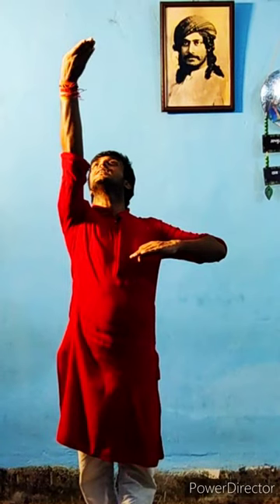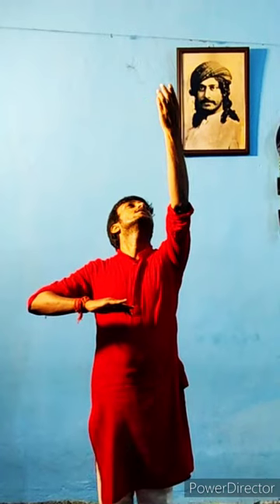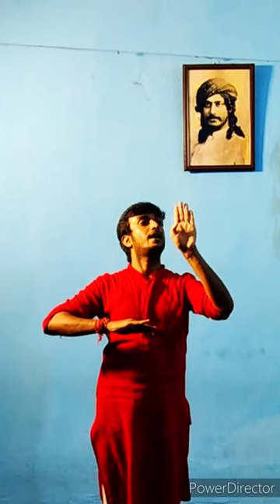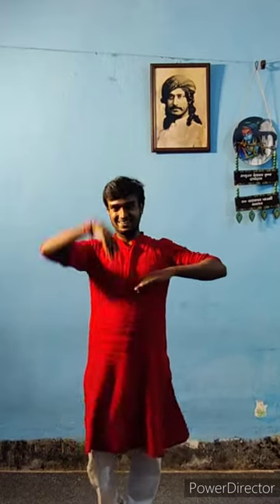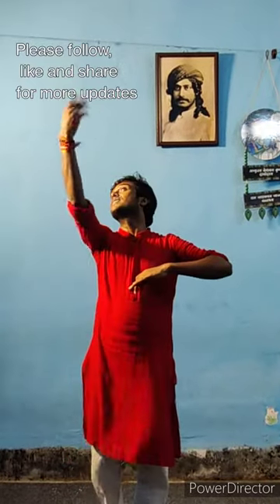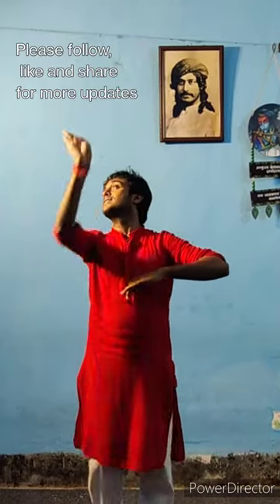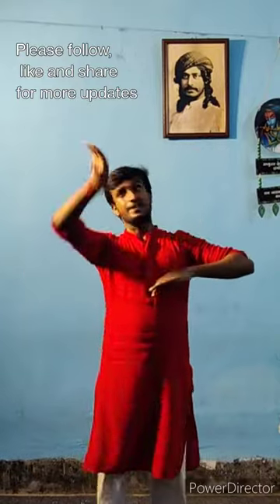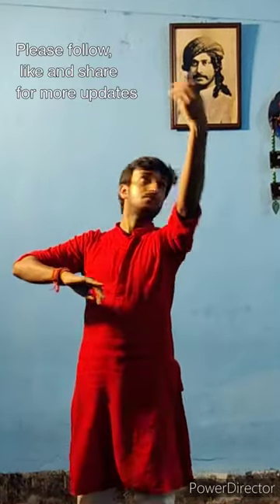Kathak | Rajib Ghosh | tutorial | hastak | part 1 | k3 | dance studio | classical music | Krishna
basic knowledge about Hastak.. please do practice everyday 10 to 15 minutes each Hastak.
fast one urdha hasta chakra

New admission going on..